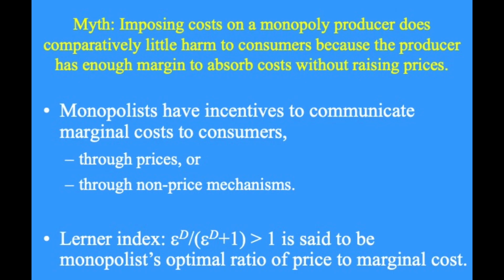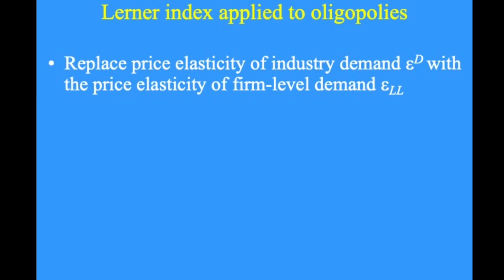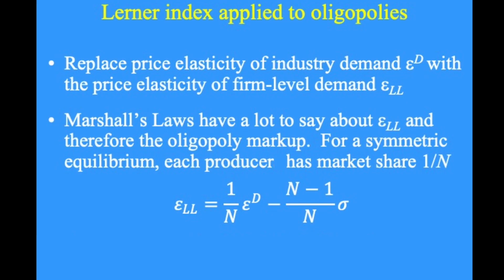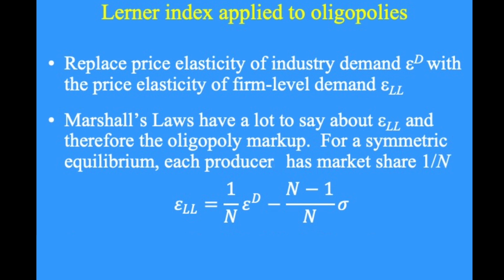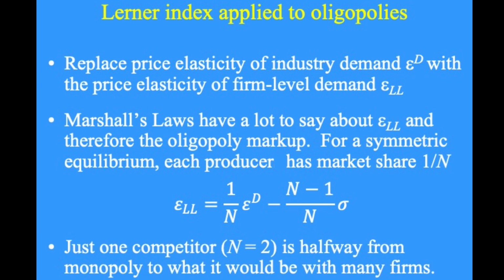Power Tools: Supply and Demand in Imperfectly Competitive Markets